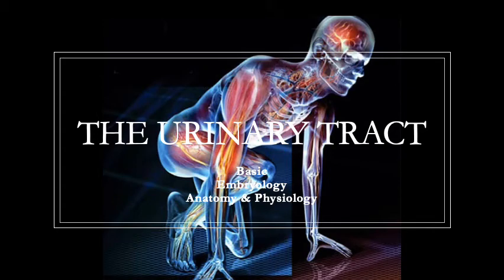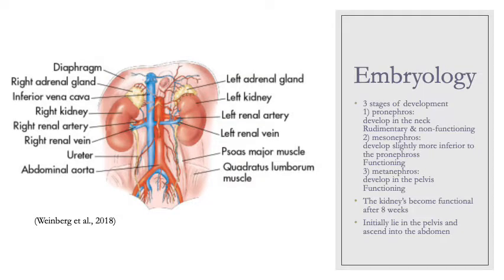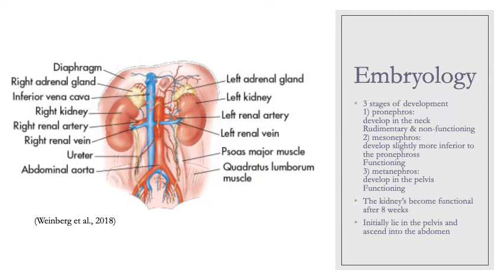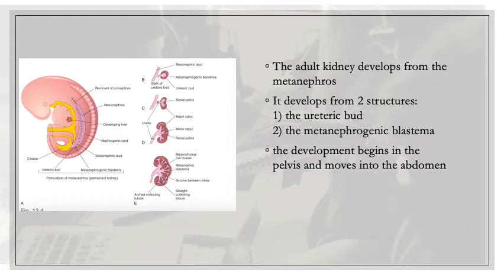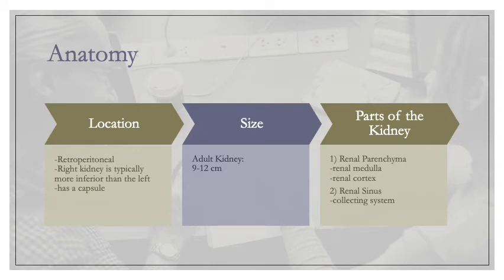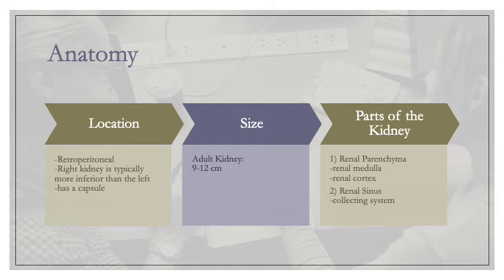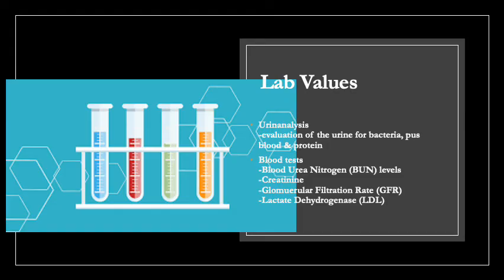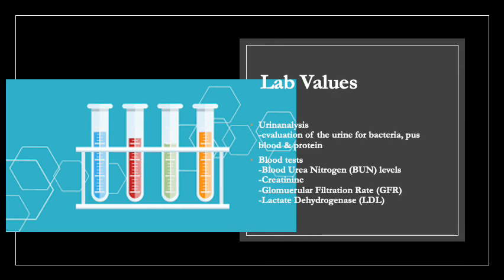The Renal System: Basic Embryology, Anatomy & Physiology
The video's that may be helpful in understanding the physiology of the kidney can be found: